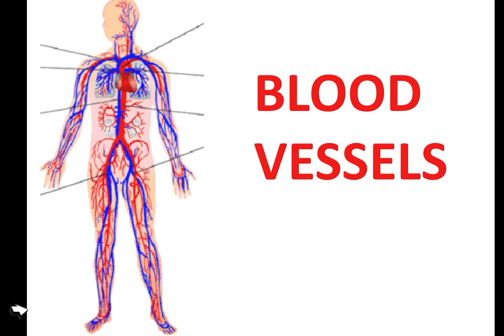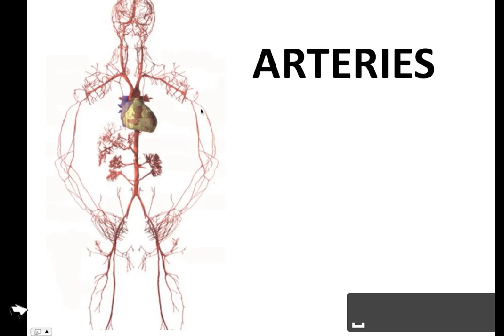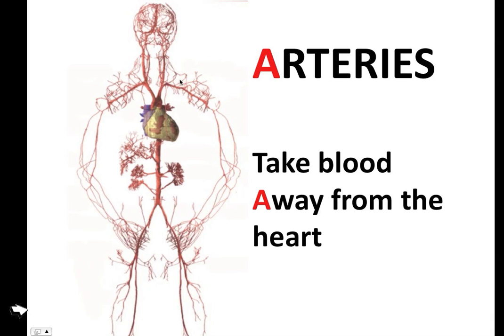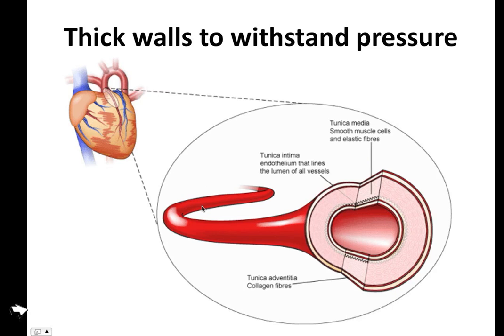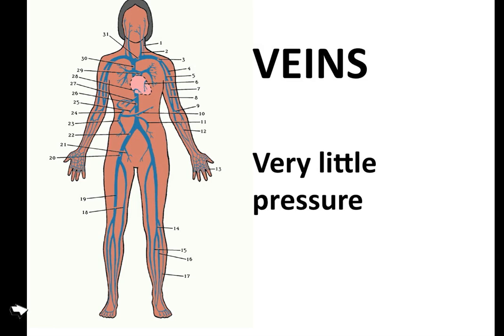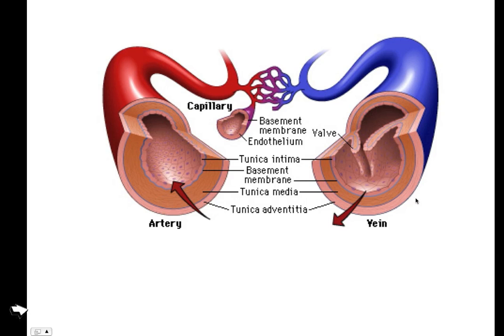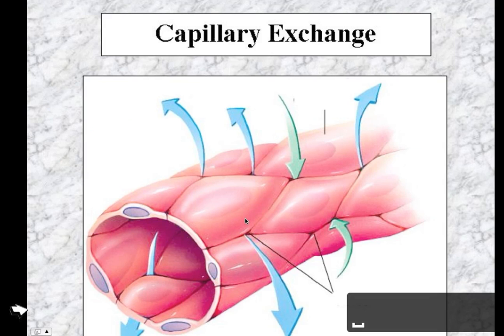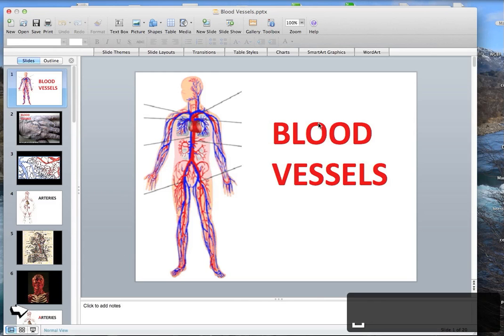blood vessels.mov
A quick overview of the major blood vessels of the human body